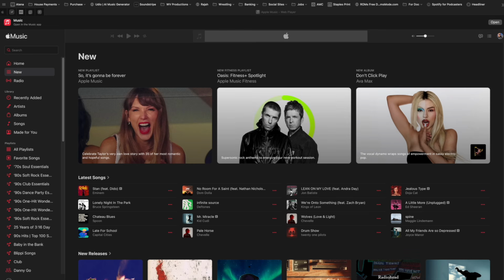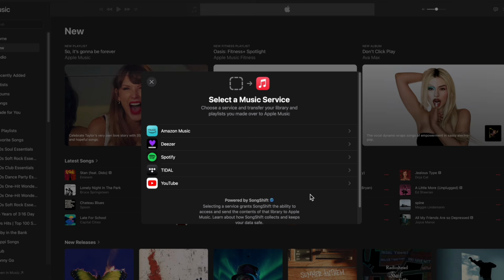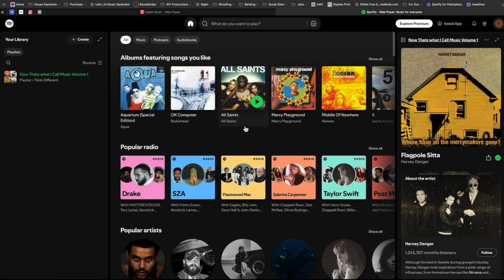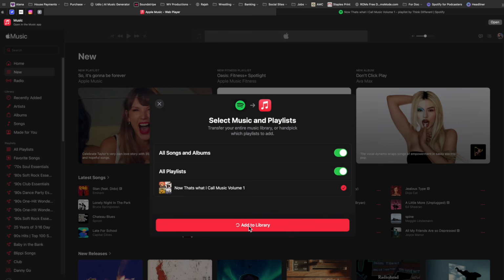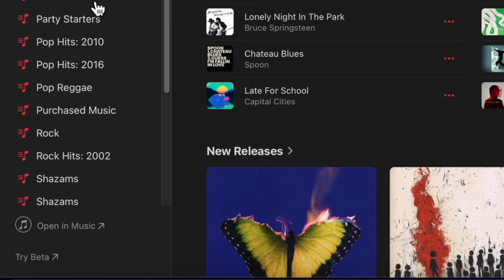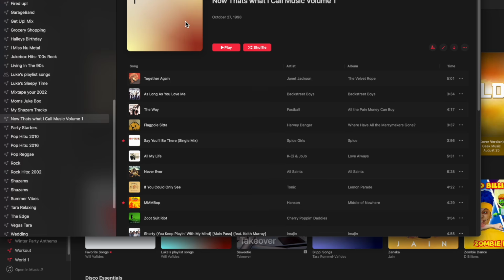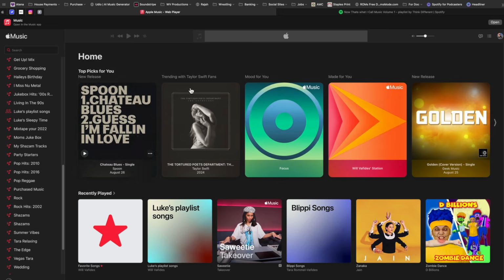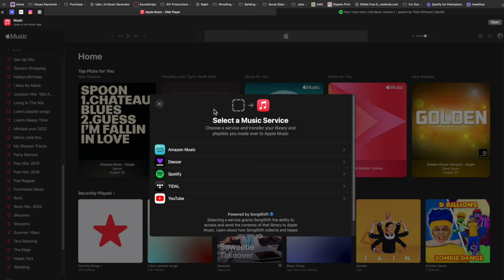🎵 How to Move Your Music from Spotify to Apple Music (Fast & Easy)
Switching from Spotify to Apple Music? Don’t lose your playlists, albums, or favorite songs! In this video, I’ll show you step by step how to transfer all your music from Spotify to Apple Music quickly and easily.
UPDATE: This now works for iOS as well.